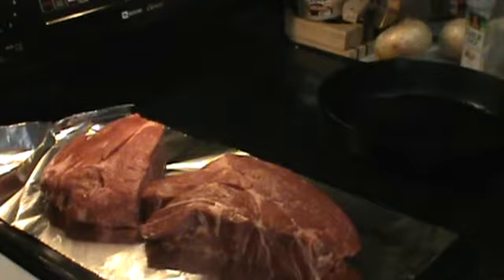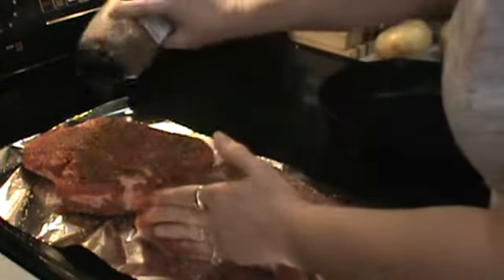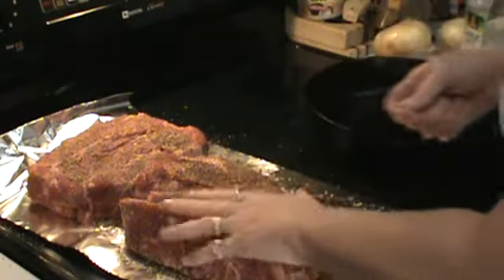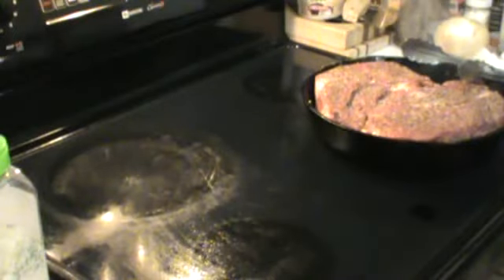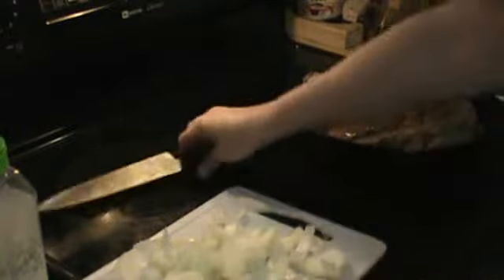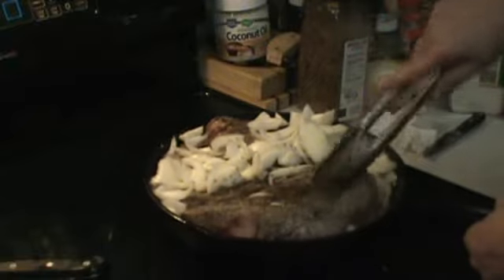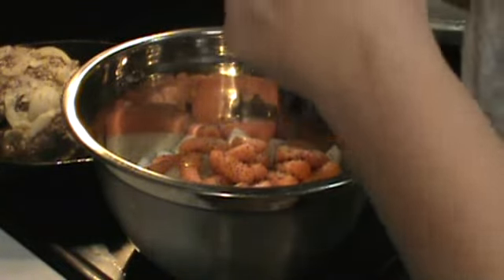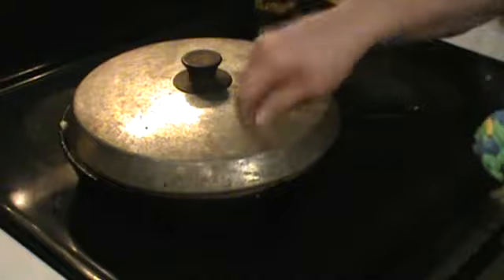Best Pot Roast Ever Recipe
Some times you have to leave behind the prepping and just make an awesome Meat and Potato kind of meal!

I've changed the name on my channel to Obsessive Chicks, if you're wondering why then watch the video to find out.

-Link To The Canning Jars I Use-

-Link To The Wide Mouth Lids I Use-

-Link To Dehydrator I Use-

-Link To A Newer Version Of The FoodSaver I Use-

-Link To The FoodSaver Vacuum Sealer Jar Kit-

-Link To The Ball Blue Book Guide To Preserving-

-Link to The Pressure Cooker I Use-

-Link To The Water Bath Canner-

-Link To Canning Kit-

-Link To Apple Corer & Peeler-

-Link To Cherry Stone Remover-